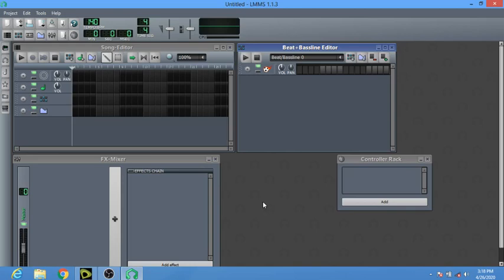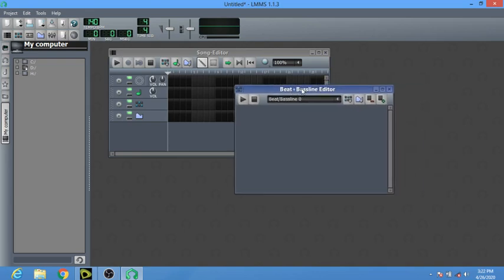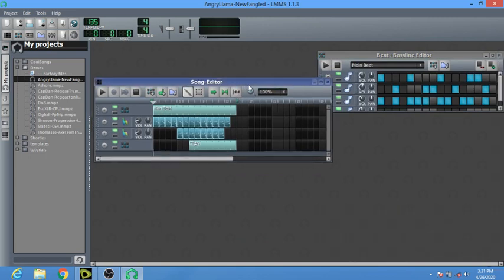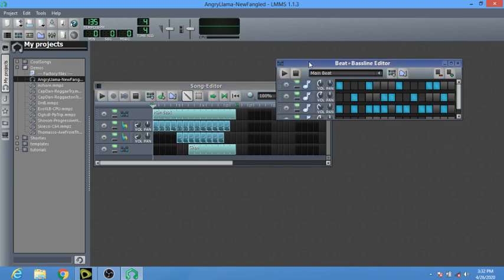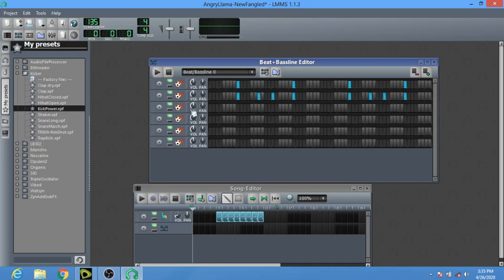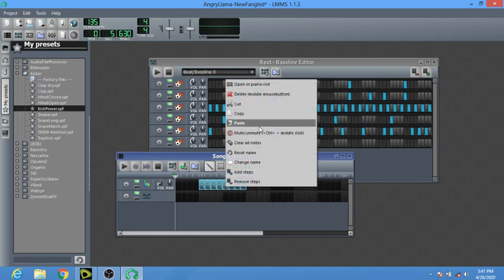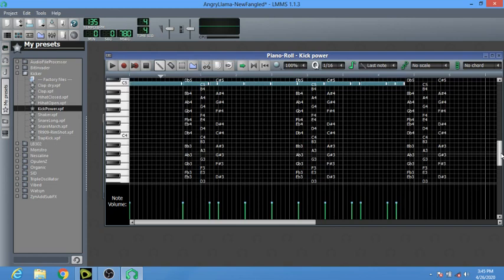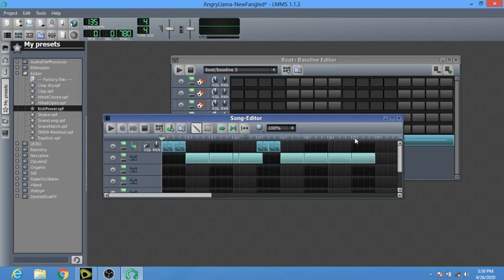How To Use LMMS - Tutorial For Beginners (Family Man)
HOW TO USE LMMS - TUTORIAL FOR BEGINNERS
Learn how to use LMMS, a free and make amazing beats. This LMMS tutorial for beginners will teach you the basics of the digital audio workstation. I go over the layout including the playlist/song-editor, piano roll, and mixer/fx-mixer, as well as what most things do. I also talk about setting up the DAW briefly as it is really simple and easy to use music production software. But what I do talk about is how to import your VST plugins, and get your samples and loops in the software too. Many people have said that LMMS is the closest you can get to FL Studio for free. You'll notice the two are close comparisons.

Previously called Linux Multi-Media Studio, this digital audio workstation was made free by an open-source team of developers, meaning anyone can contribute to this DAW, even you! It is available for Linux, Windows, and Mac so if you want to download LMMS for free, check it out